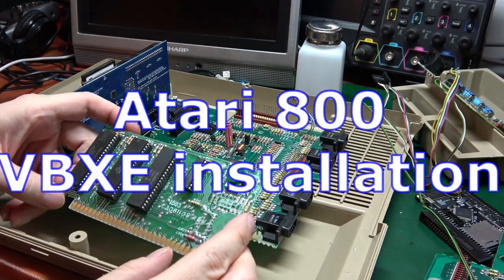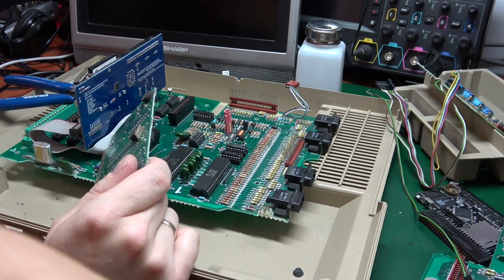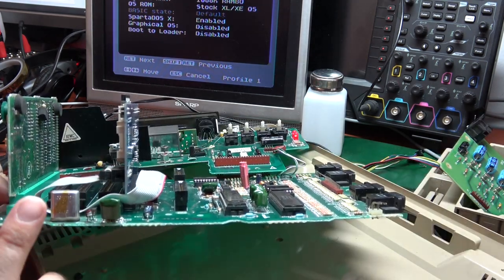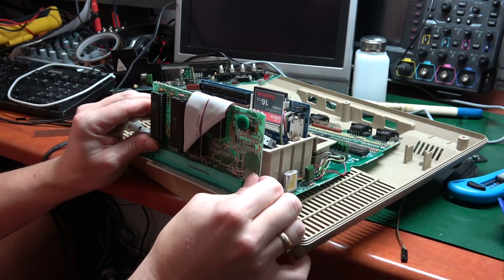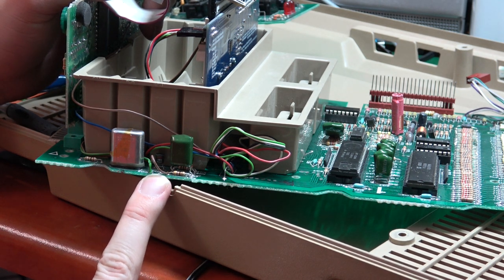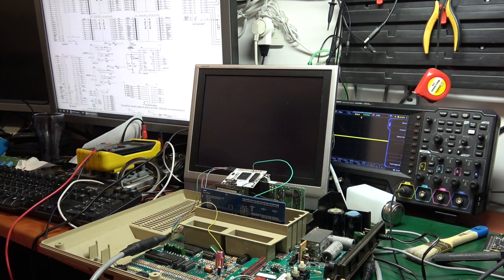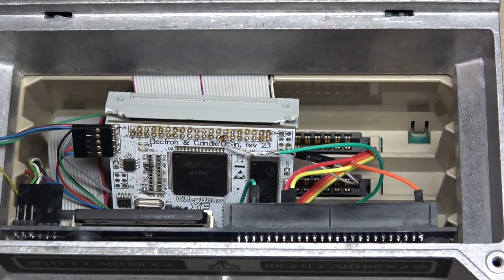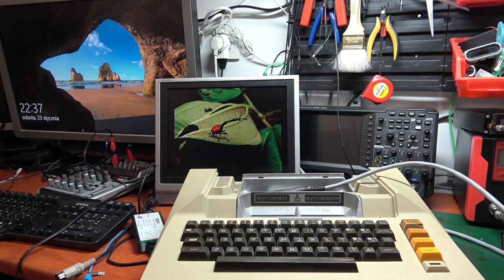Atari 800 VBXE installation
This time my attempt on installing VBXE board into not exacly compatible machine.
This is a guide on how not to do it, since gymnastics involved were a bit overwhelming at moments - especially when it came to closing the CPU board inside metal shielding. Better approach will be with Slot3 carrier board i've designed, and it should be available for general public soon.
Bottom line - it's doable, works, and CPLD update needed for this to work will let cards like BIT3 to work too